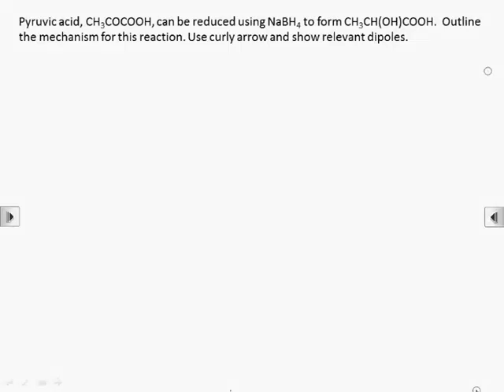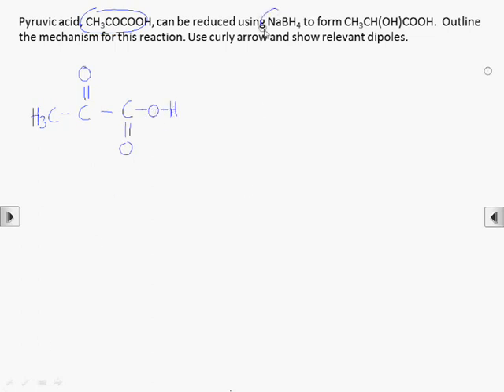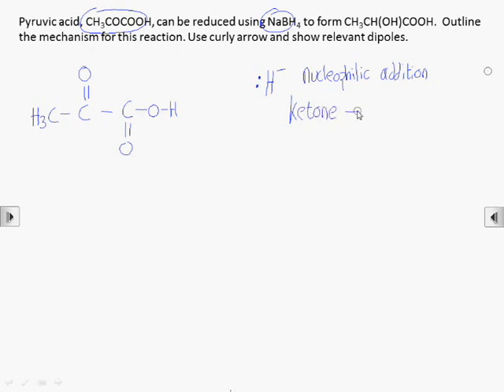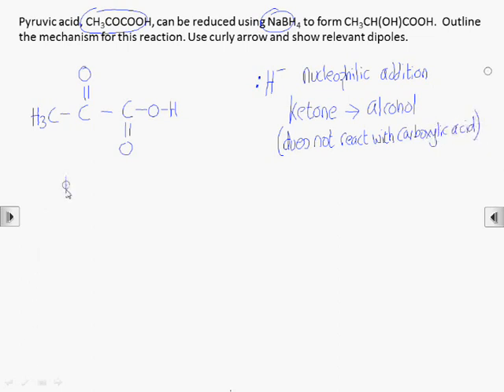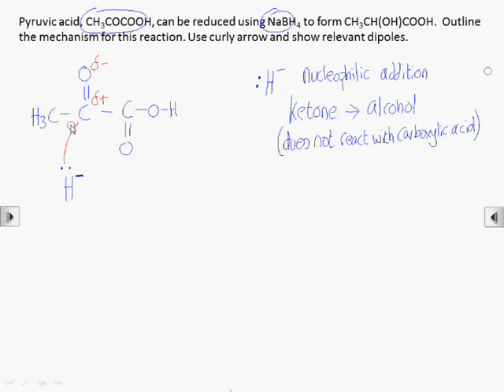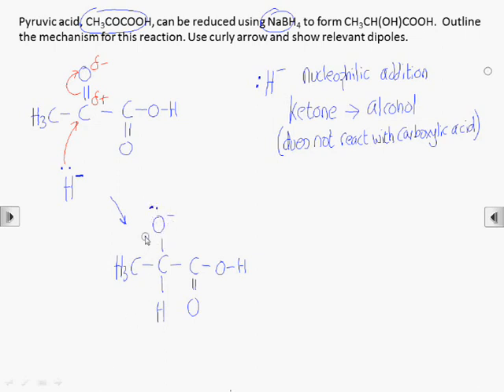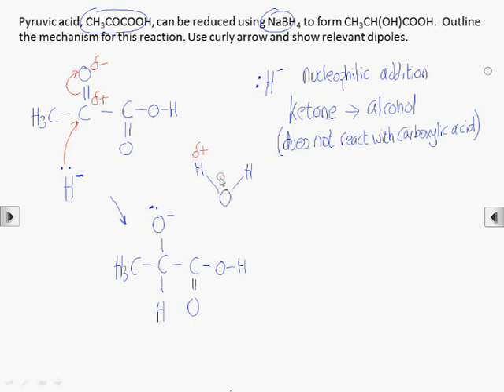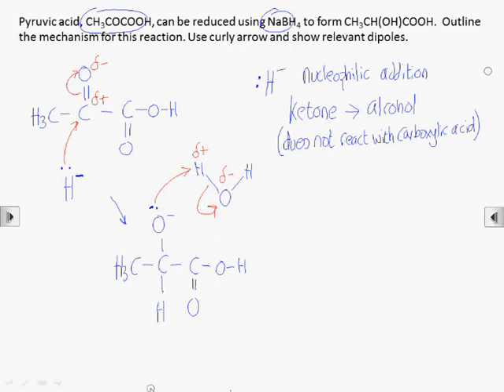How2: Draw the mechanism for a nucleophilic addition reaction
Using curly arrows to show the reduction of a ketone (or aldehyde) by sodium borohydride by nucleophilic addition, forming an alcohol from the carbonyl group.